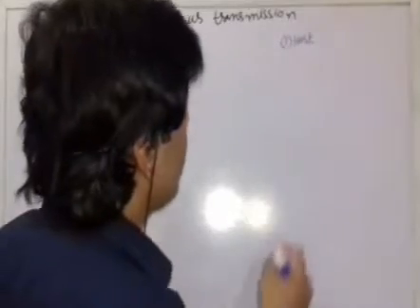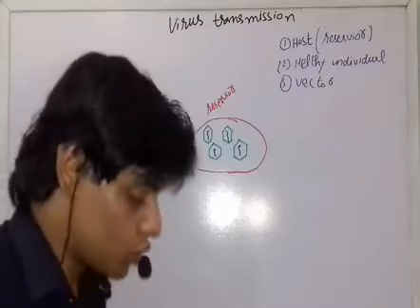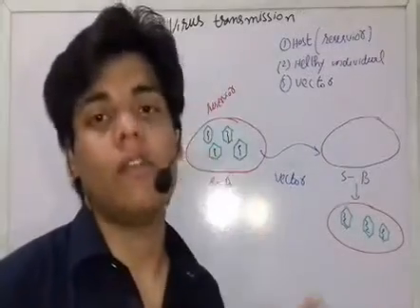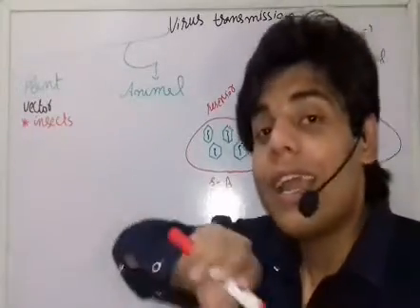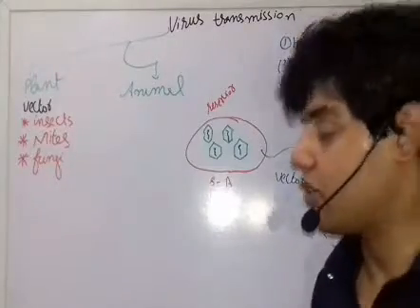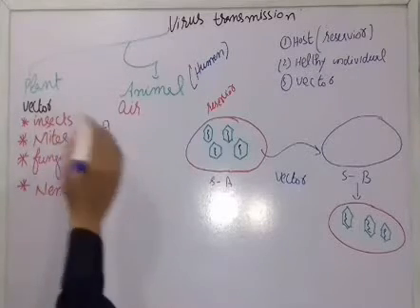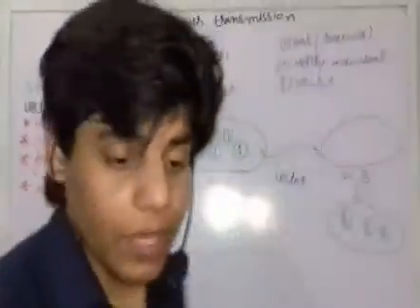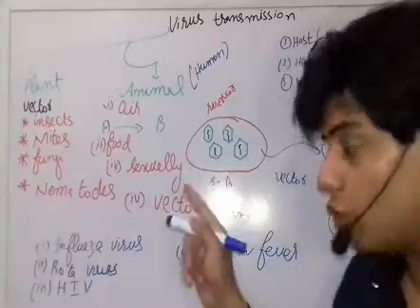Virus transmission in english and hindi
this vadio contain that how the viruses are transmitted from infected person to healthy person